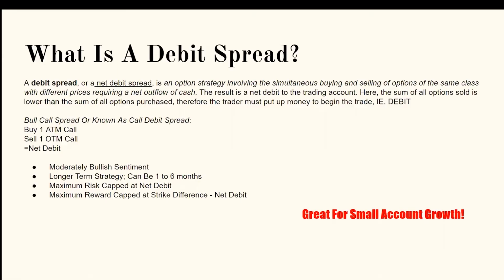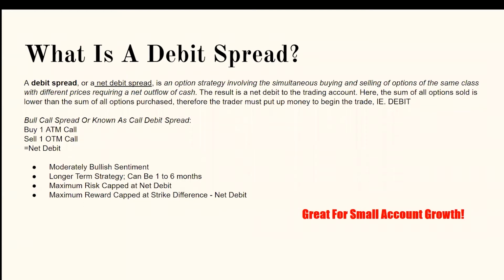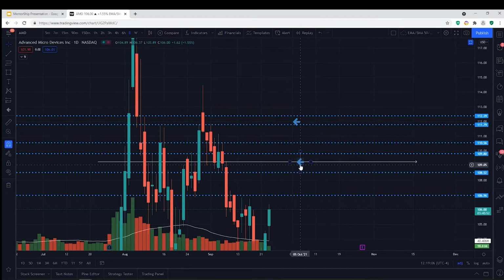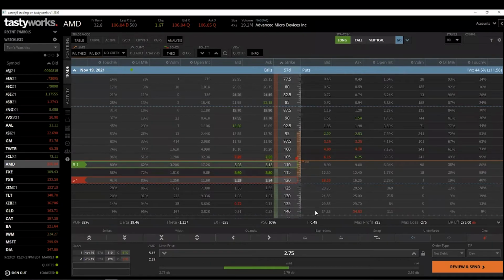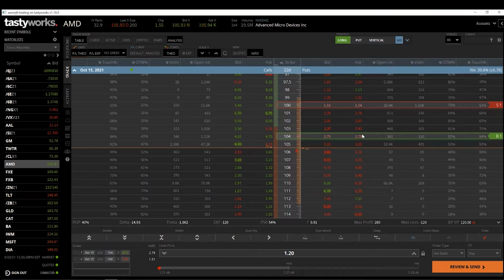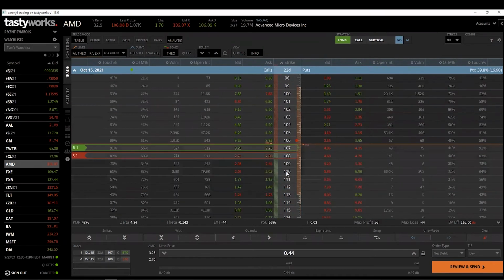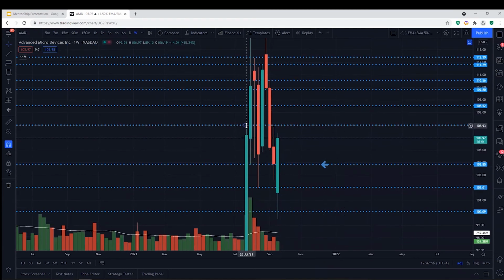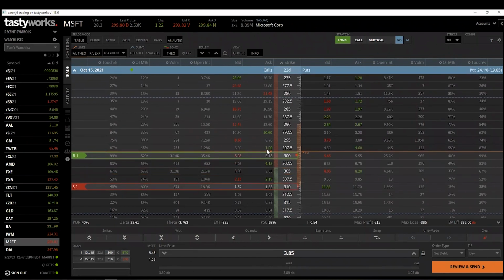Introduction To Basic Debit Spreads For Noobs - GREAT for small account growth!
Hey everyone!
Today we're going to be talking about debit spreads & why they're SO powerful for small account growth! (Linked below PT 2 of spreads 101 - CREDIT Spreads)
7:40 Examples

What video topic would you like to see next week?

I offer in-depth weekly newsletters!

investment decisions are solely your responsibility. It is extremely important
that you conduct your own research. I am simply sharing my opinion &
analysis.